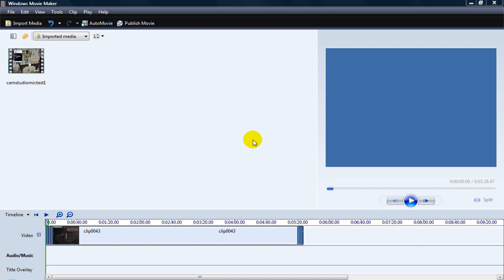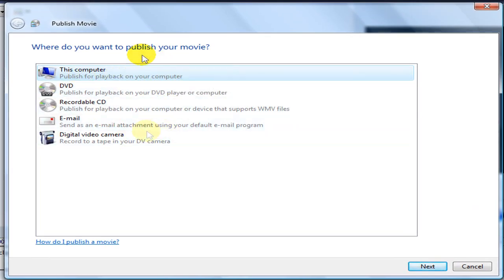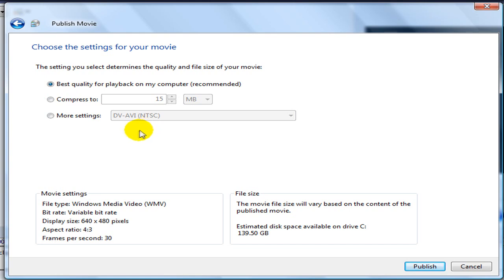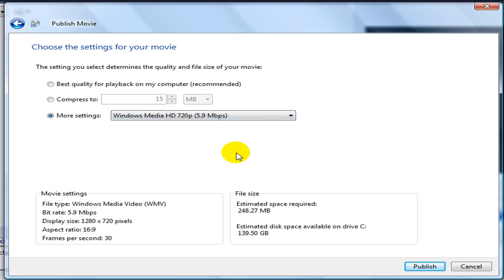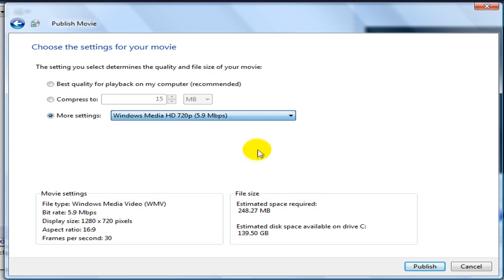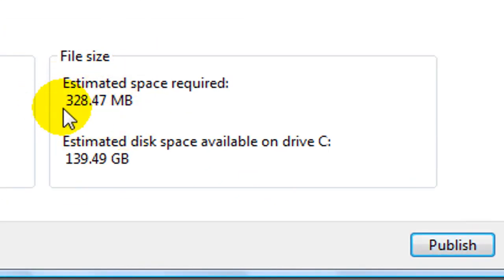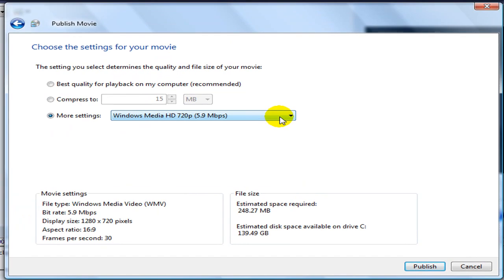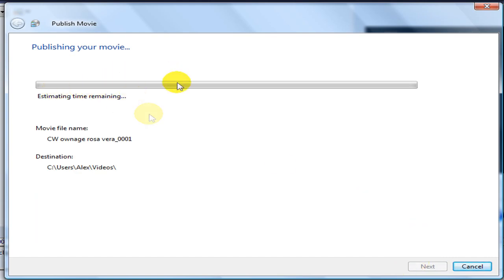How to Render Videos in HD in Windows Movie Maker (HD)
A tutorial on how to get HD quality videos in Windows Movie Maker (Vista version).

I know I did a lot of rambling in this video, but if you are a beginner editor, definately listen to the rambling!

**Remember this also:  If your video source (camera, screen recorder, etc.) is of low quality, you will not recieve HD quality results through the HD rendering process.**